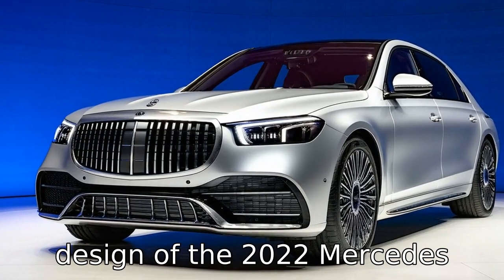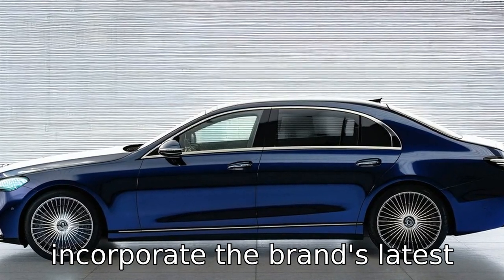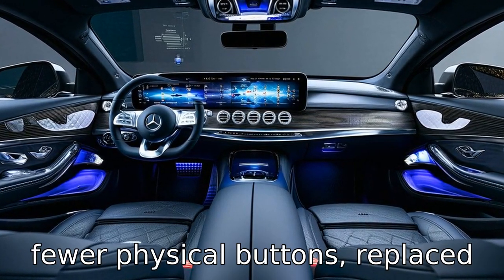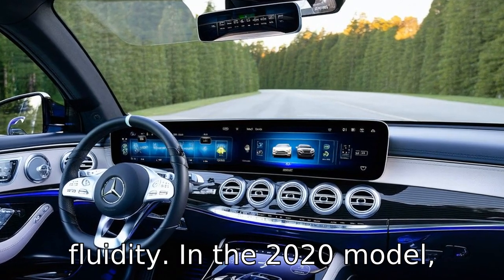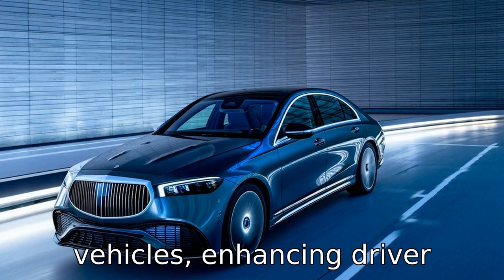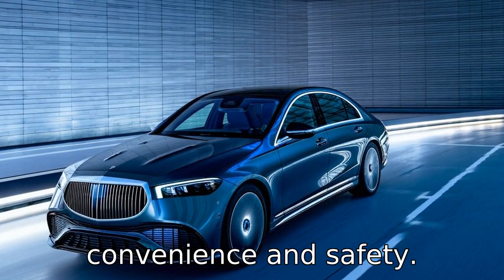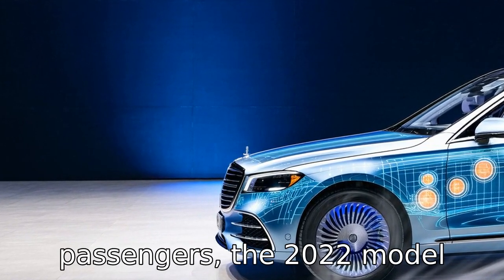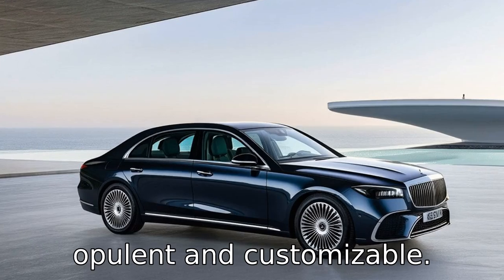Mercedes-Benz S-Class: 2022 vs. 2020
Discover the groundbreaking advancements in the 2022 Mercedes-Benz S-Class compared to the 2020 model in our latest video. See how the updated exterior embraces a sleeker and more aerodynamic design, spotlighting the brand's cutting-edge LED lighting. Step inside to explore a high-tech, minimalist cabin featuring the enhanced MBUX system with augmented reality navigation. Experience the leap to Level 3 semi-autonomous driving and the refined ride quality, thanks to innovations like E-Active Body Control and rear-axle steering. With new hybrid powertrains, Digital Light technology, and a robust suite of safety features, the 2022 S-Class sets new standards in luxury and performance. Enjoy superior in-car entertainment, rear-seat luxury, and seamless connectivity, as we navigate the future of driving with Mercedes-Benz.